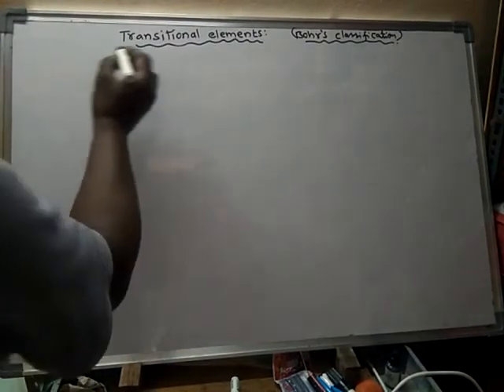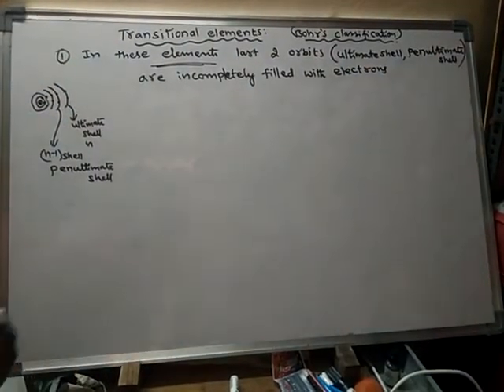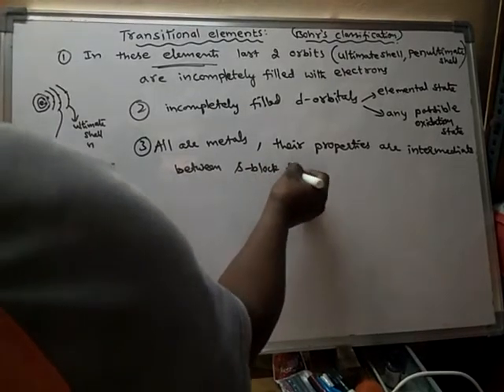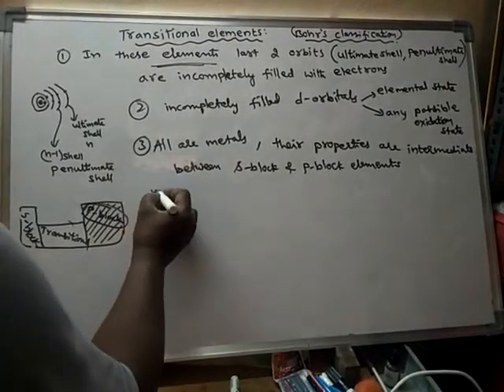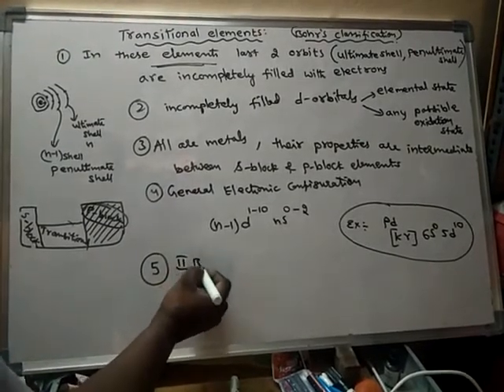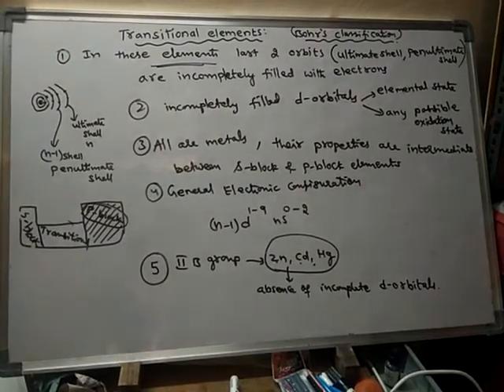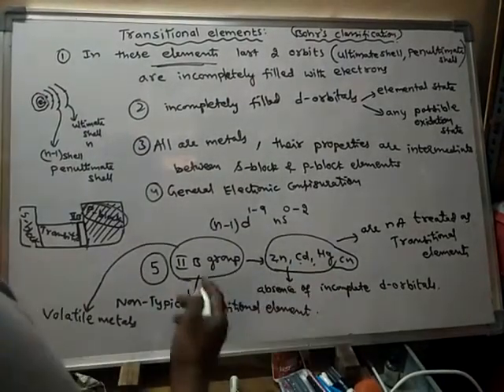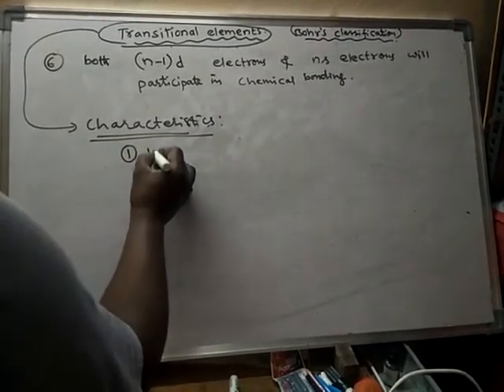Transition elements.. nA12(1)